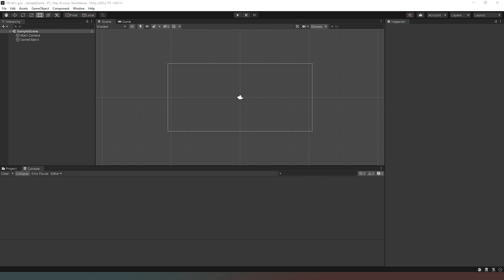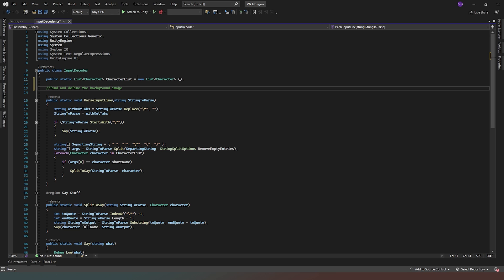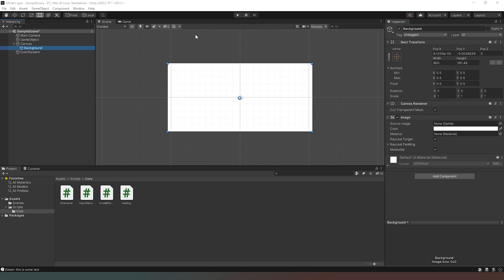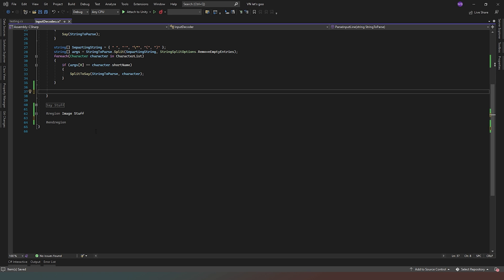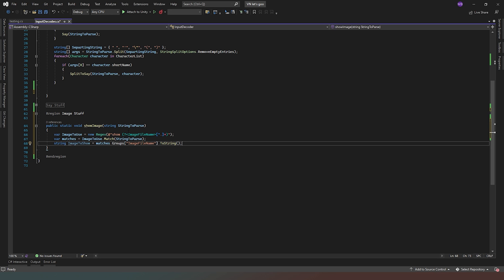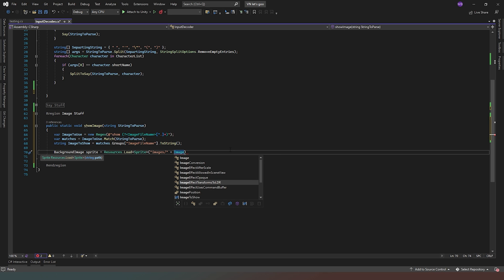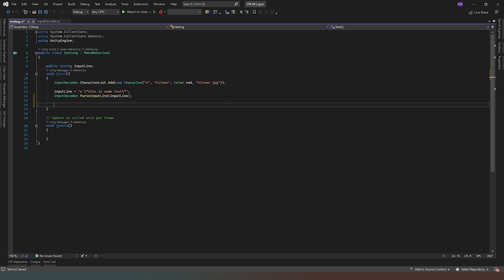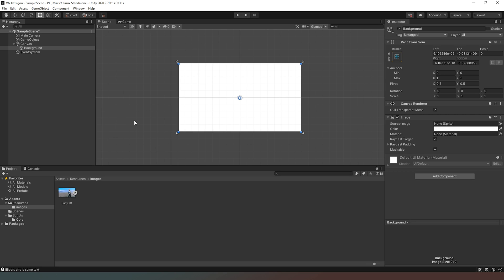[Unity] Creating A visual Novel style project - Part 3 Displaying images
In this video we look at how to implement a "show" command that displays images on the screen.